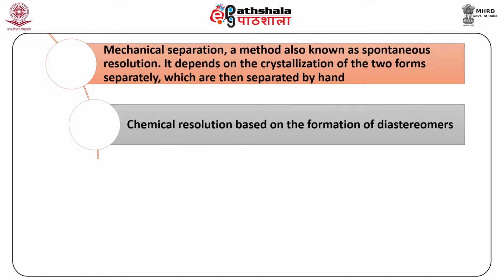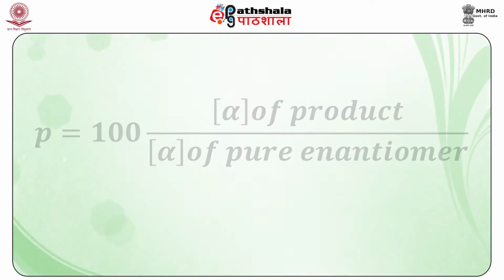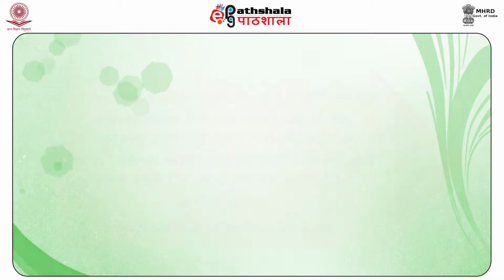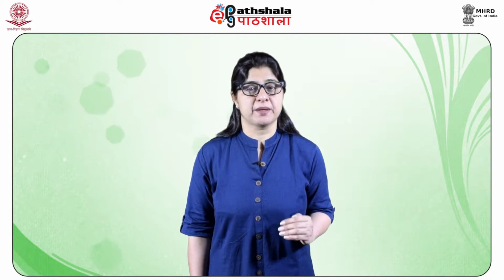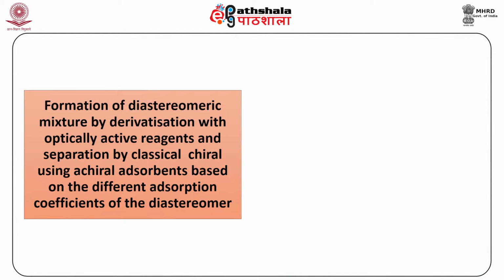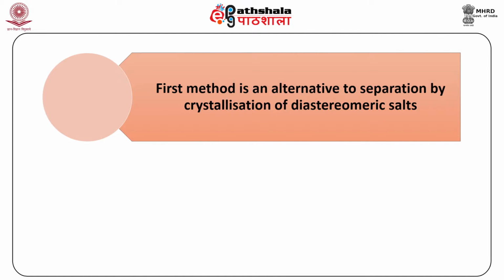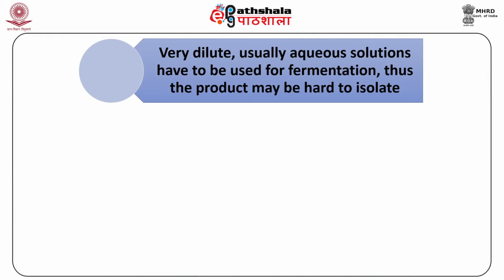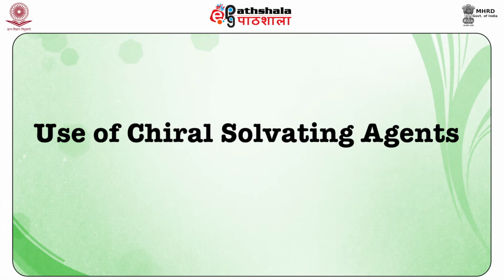Methods of resolution (CHE)